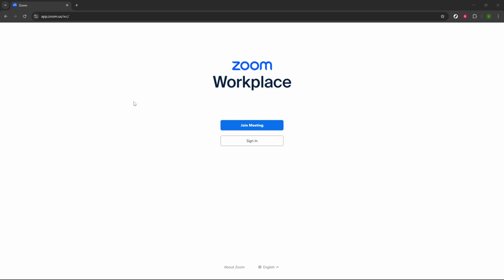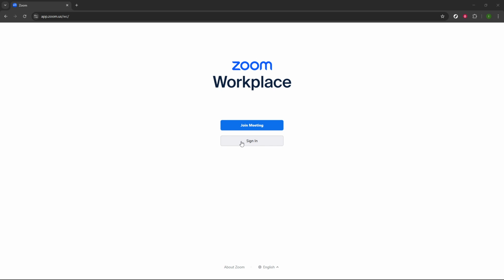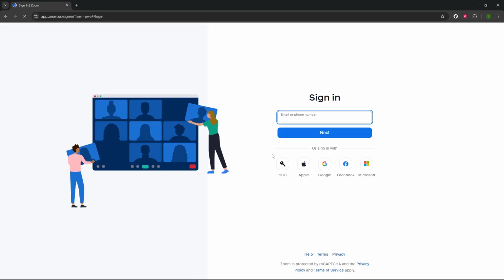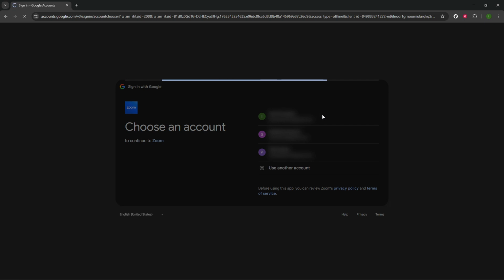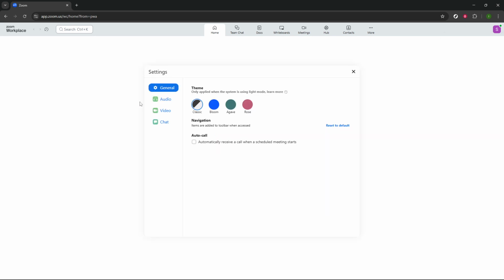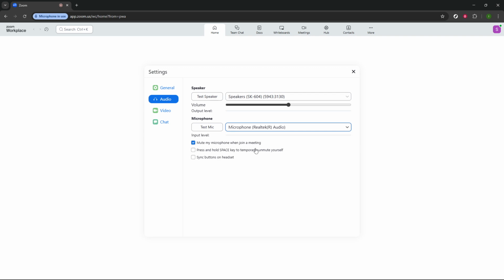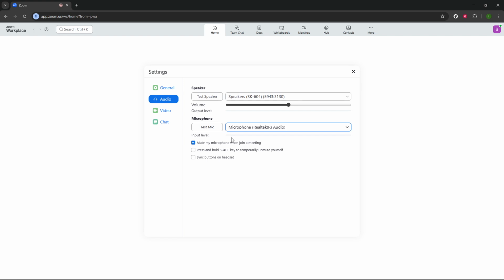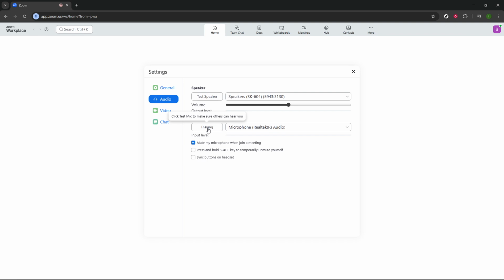How To Use Zoom Microphone (2026 Guide)